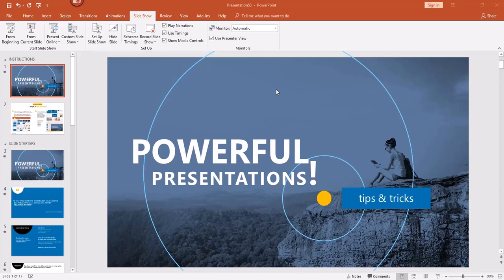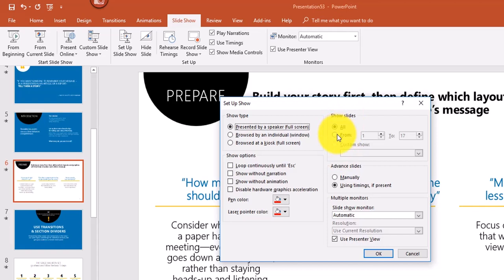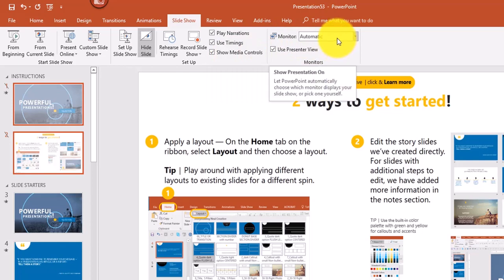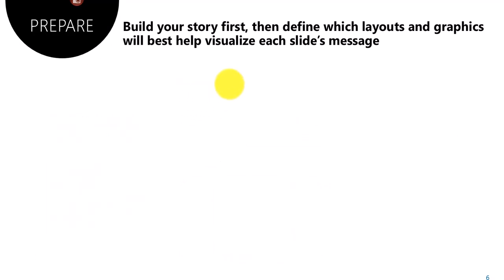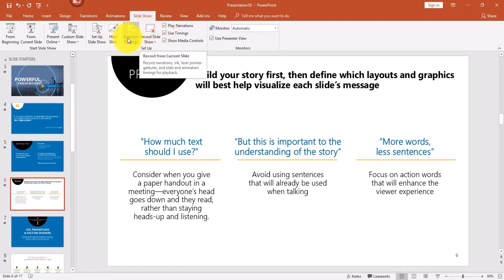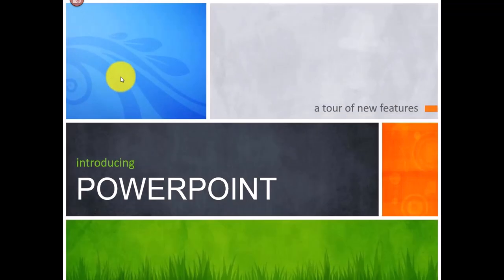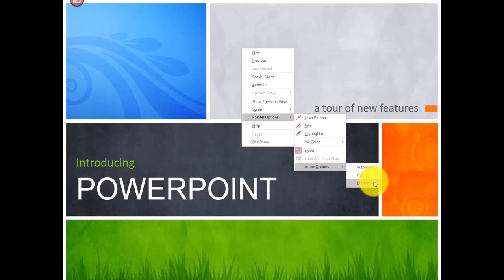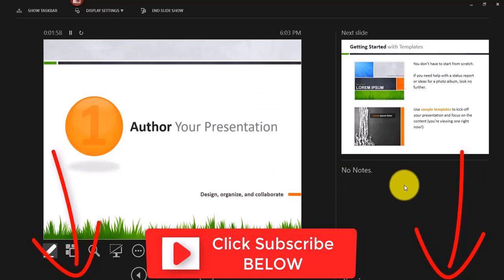HOW TO SET UP A SLIDESHOW IN POWERPOINT POINTER OPTIONS TIPS AND TRICKS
In this video, I explain and demonstrate how to set up your slide show and show you how to use cool presentation tools including the electronic laser pointer, electronic pen, and presenter view.

00:00 - 00:11 Intro
00:12 - 03:51 Slideshow Tab Options Including Keyboard Shortcuts
03:52 - 04:44 5 Ways to Advance Slides During a Slideshow
04:45 - 05:16 4 Ways to Go to a Previous Slide or Animation
05:17 - 05:38 How to Zoom In During a Slide Show
05:39 - 06:08 How to View Slide Thumbnails / Jump to a Slide During a Slide Show
06:09 - 06:xx 2 Ways to Exit a Slideshow
06:27 - 06:49 How to Keep Your Mouse Pointer Visible During a Slideshow
06:50 - 08:14 How to Setup an Automatic Slideshow Using Rehearse Timings
08:15 - 10:29 Pointer Options: How to Use the Electronic Pen, Laser Pointer, Highlighter, Eraser
10:30 - 11:57 Presenter View Including Keyboard Shortcut and More
11:58 - 12:57 Closing / How to Learn More

For more tips, tricks, and shortcuts, get the companion guide, Microsoft PowerPoint Tips, Tricks, and Shortcuts, which is available on amazon.com. Just go to amazon.com and search for “amelia griggs powerpoint” or go to this link: